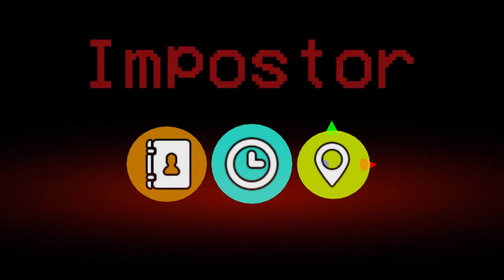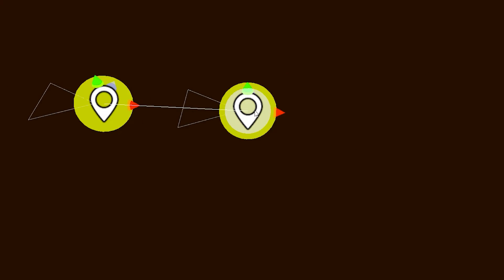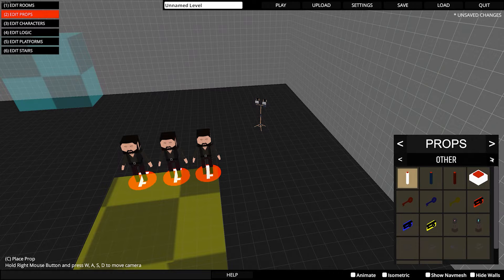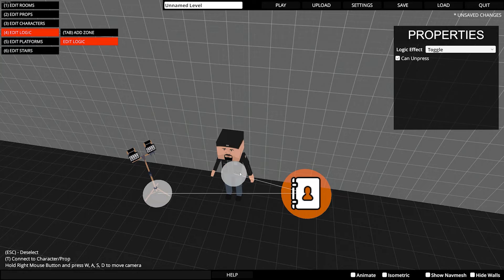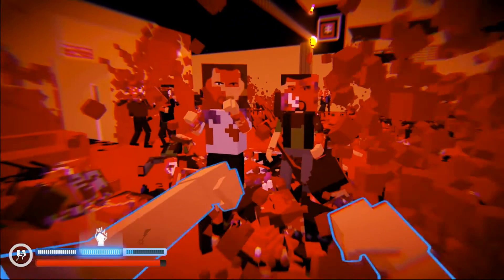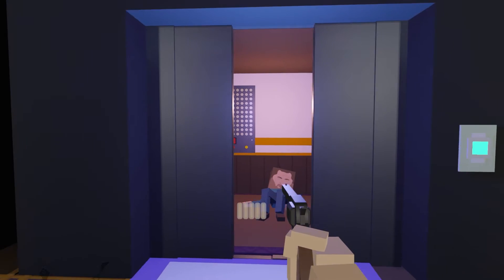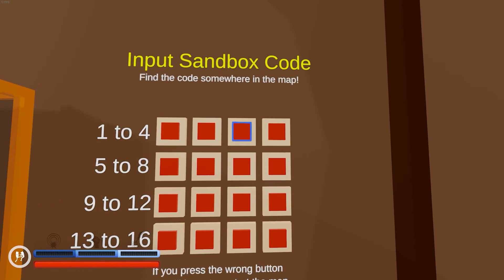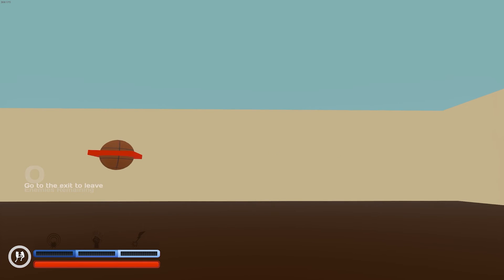Everything about LOGIC in Paint The Town Red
In this video I explain how to work with logic tools in Paint The Town Red

00:00 - 00:30 - Beginning
00:30 - 01:50 - Introduction to logic
01:50 - 02:12 - Hotkeys
02:12 - 03:35 - Waypoints
03:35 - 04:03 - Buttons
04:03 - 04:57 - Logic Zones
04:57 - 05:31 - Enemy Tracker
05:31 - 05:48 - Timer
05:48 - 06:58 - Traps
06:58 - 07:44 - Characters
07:44 - 09:44 - Primitives
09:44 - 09:56 - Lights
09:56 - 10:44 - Sound Prop
10:44 - 10:52 - Victory Prop
10:52 - 11:33 - Tips before practicing
11:33 - 12:46 - Garage doors, house doors and elevators
12:46 - 13:06 - How to make an unreachable enemy spawn
13:06 - 13:21 - How to make a boss fight
13:21 - 13:54 - Making buttons Disappear
13:54 - 15:11 - Making spinning/rotating elements
15:11 - 16:03 - Making a door with a code lock
16:03 - 16:59 - About multi-segment moving objects
16:59 - 17:59 - Last advice
17:59 - 18:30 - Thanks for watching!